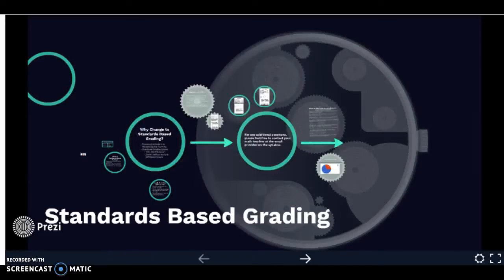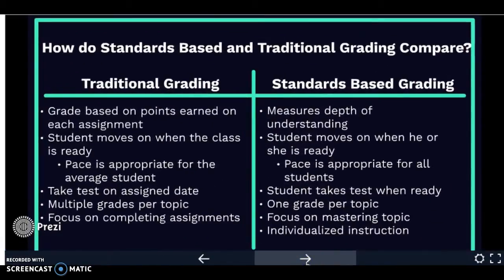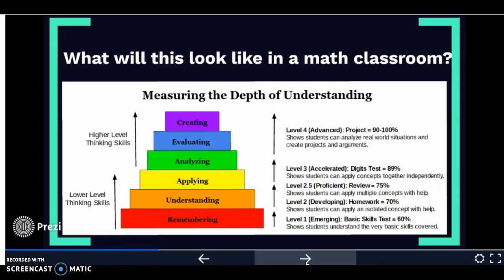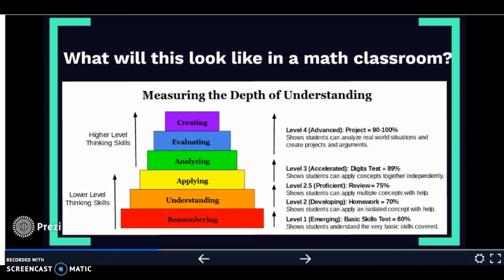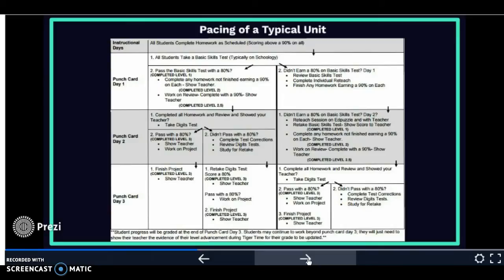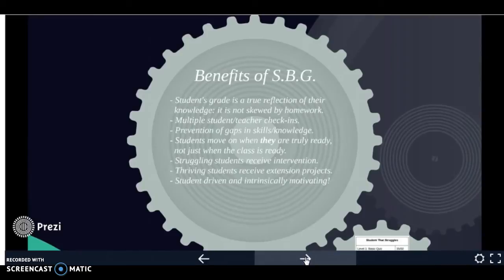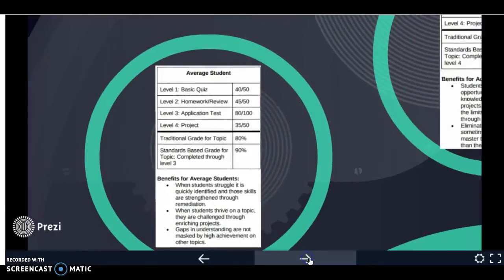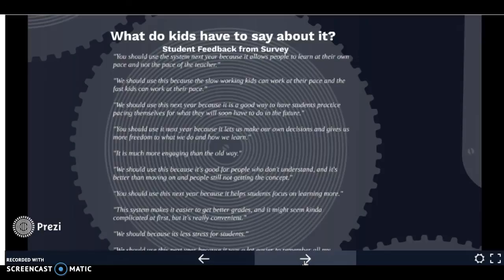Standards Based Grading Advanced Math